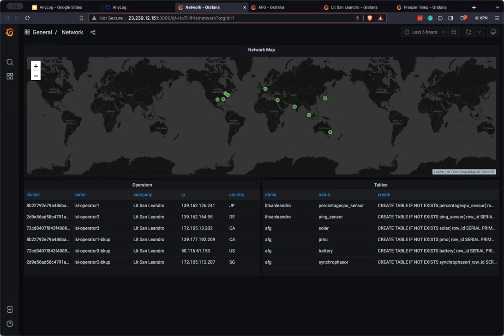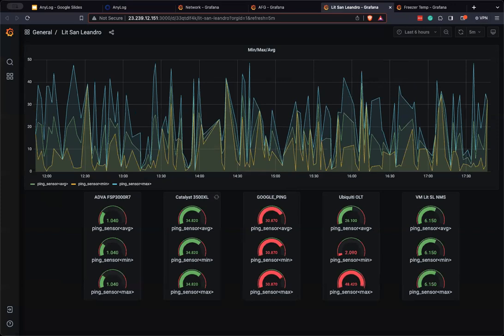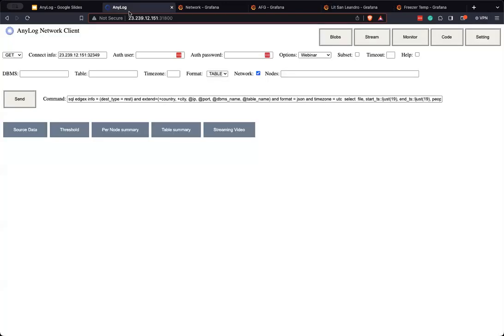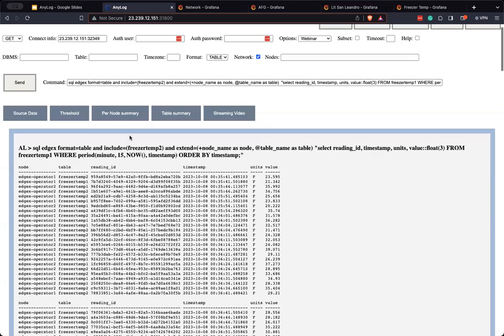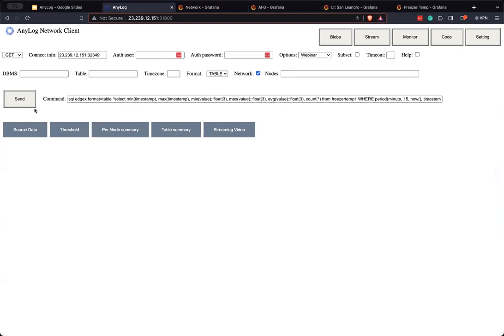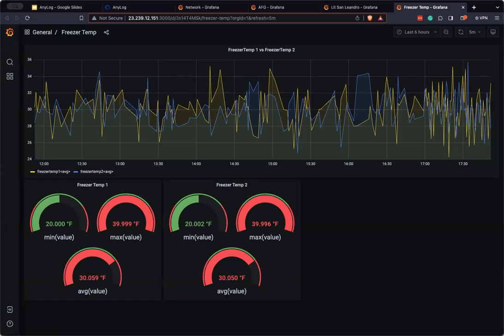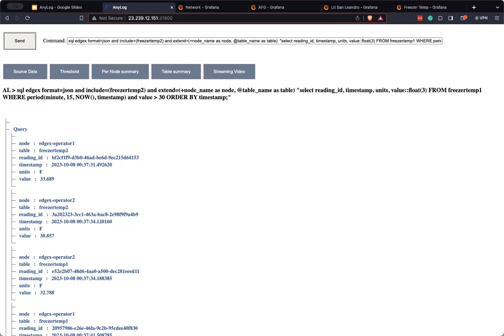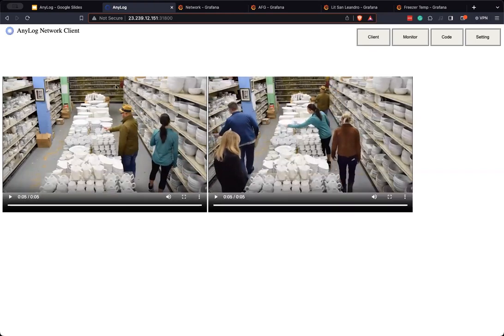AnyLog Webinar - Product Demo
This webinar demonstrates how distributed edge data is serviced to an application from the edge (without centralizing the data).